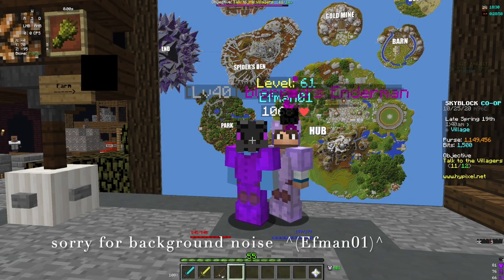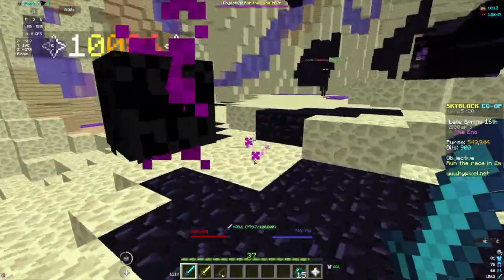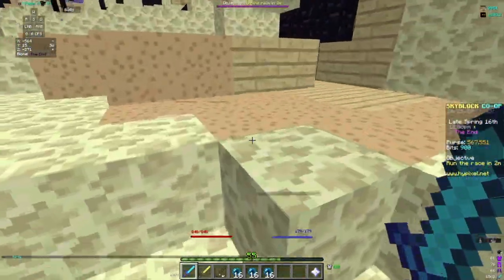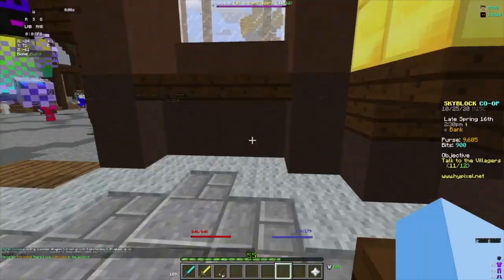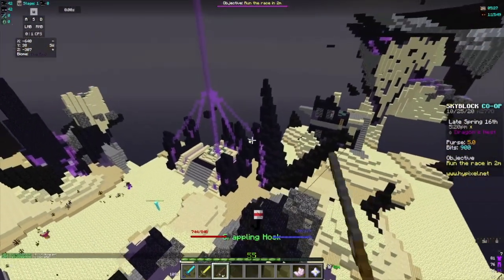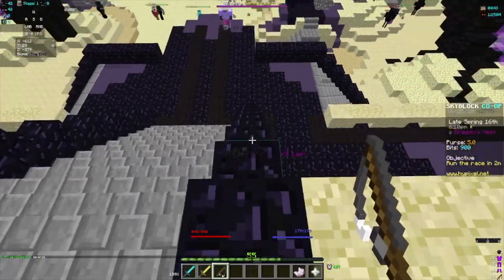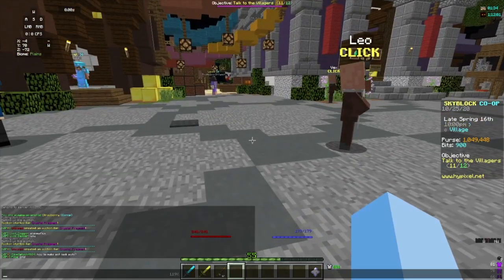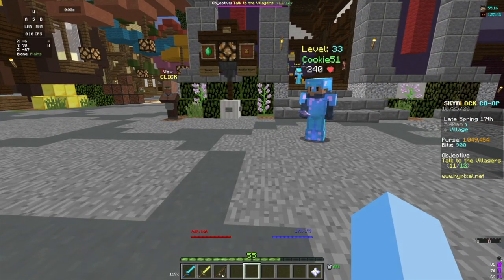OP money making methods for beginners (giveaway info)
Come join us on hypixel.net!